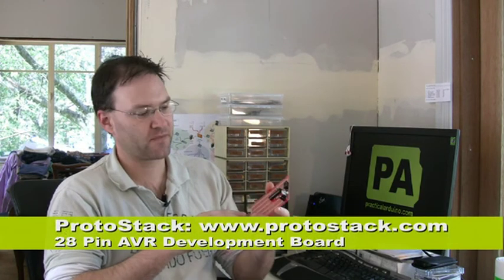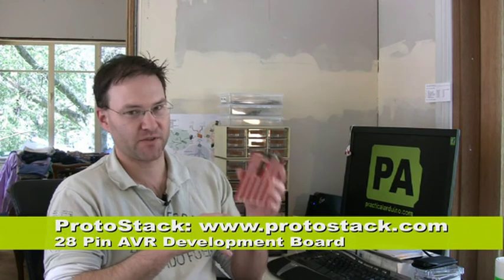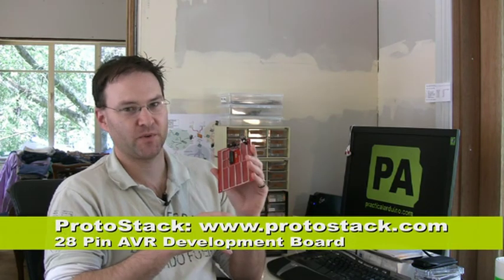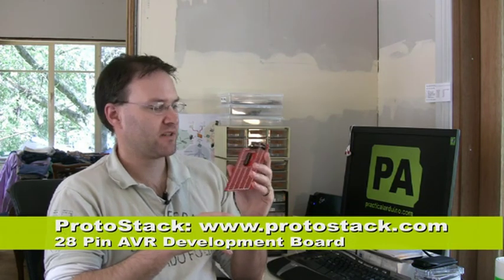ProtoStack 28-Pin AVR Prototype Board Review